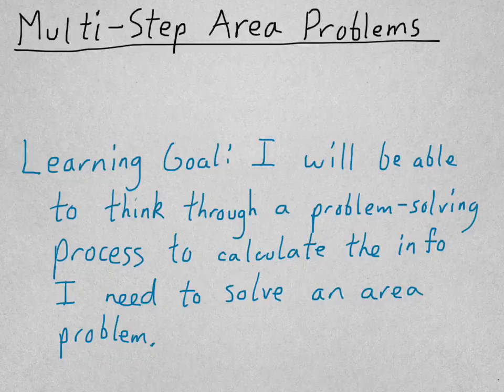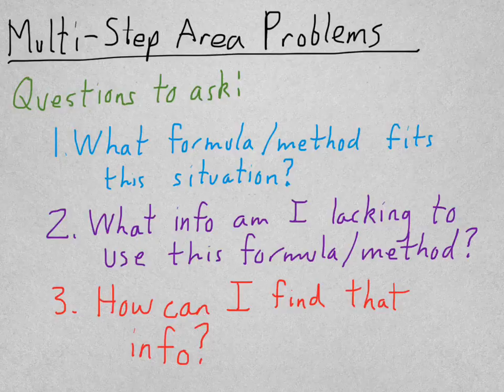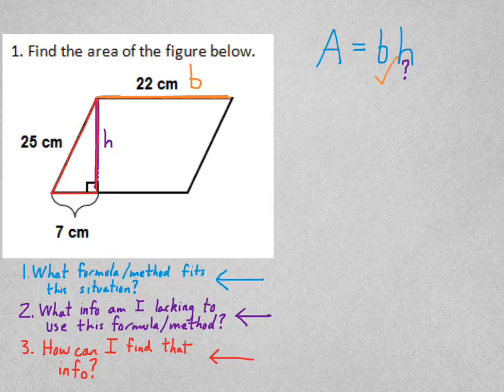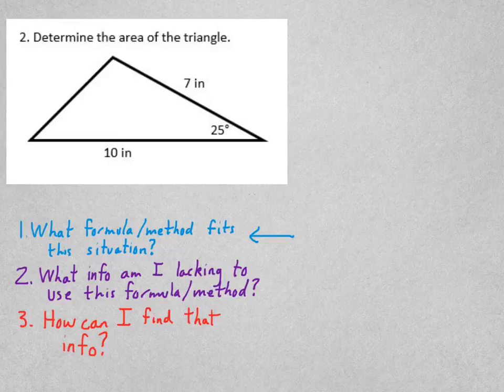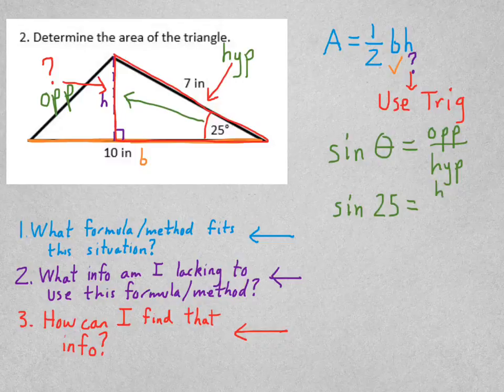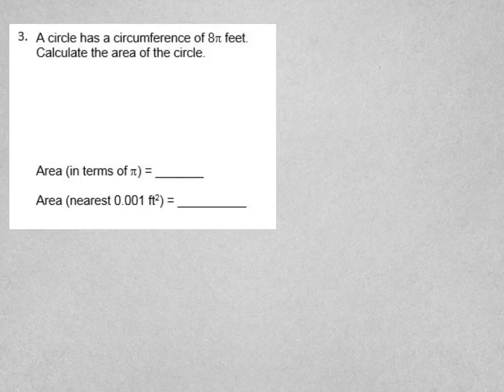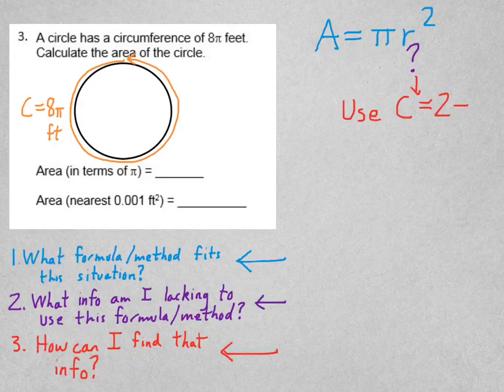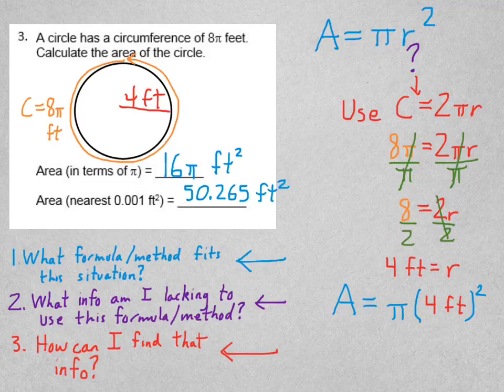Geometry Video 11-2 Multi-step Area Problems